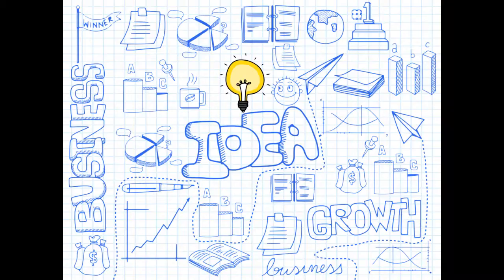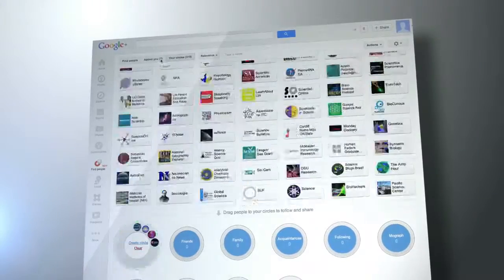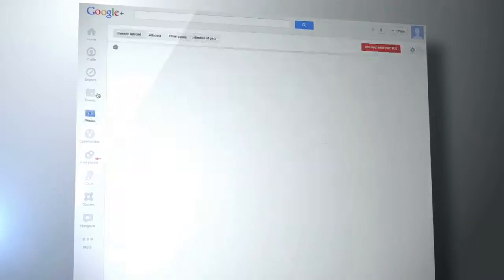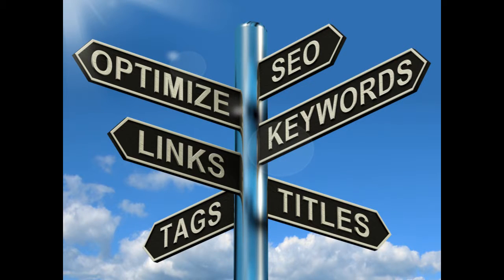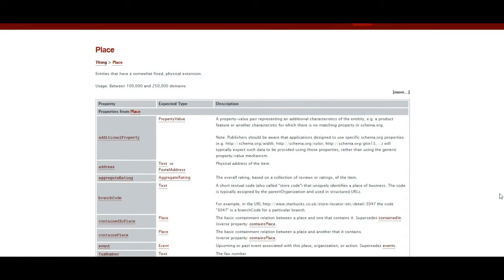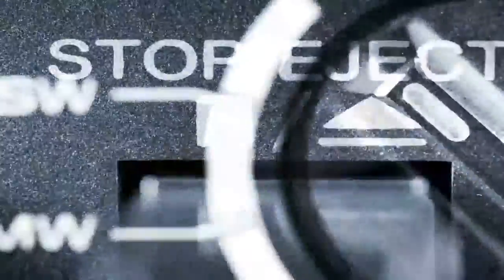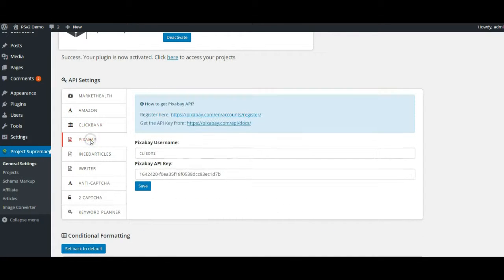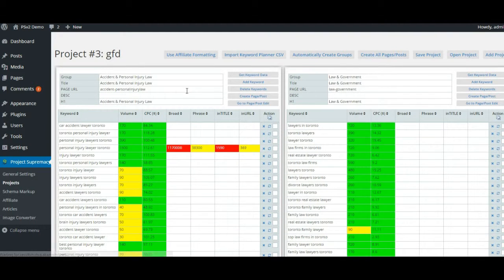The Best Schema Website Markup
Because it's best to have a tool automatically make sure your site is properly optimized for SEO in 2016 and beyond-- you should NOT do it on your own.

Luckily, with one WordPress plugin, you can do it all at the click of a button ...

Schema markup is code (semantic vocabulary) that you put on your website to help the search engines return more informative results for users. In other words, it helps the search engines understand what your website is all about.

It's one of those SEO innovations that will probably be with us for a long time. Schema markup, which is also know as structured data, is an essential thing if you want to grow your business or want to be in competition.

This kind of markup is very useful for ranking in Search engines. It can also be used to plan out your page or entire site for SEO purposes.

Structured data is too important to ignore at this point, and is supported by major search engines like Google, Bing, Yahoo, Yandex and more helping to identify what website pages are all about. The great thing about a schema markup is that you can decide what is important for your readers and what you would like to stand out. It can be used to mark up all kinds of items from products to events to recipes.

Most structured data can be built into page templates, making this a mostly automated process. In addition to improving relevancy, using structured data can add to the overall quality score of the domain and page.

However, implementing it can be an investment, and previously, webmasters may not have thought it worth the trouble.

More Information about Schema Markup:

How to Boost Your SEO by Using Schema Markup

Schema.org
Over 10 million sites use Schema.org to markup their web pages and email messages. Many applications from Google, Microsoft, Pinterest, Yandex and others ...
‎Schemas - ‎Getting Started - ‎Documentation - ‎About

Schema.org
Schema.org Type: OrganizationRole - A subclass of Role used to describe roles within organizations. ... item's identity. E.g. the URL of the item's Wikipedia page, Freebase page, or official website. ... Without Markup Microdata RDFa JSON-LD.

Adding schema.org microdata markup to your VIVO pages ...
Dec 4, 2014 - DuraSpace Wiki. Spaces ... Adding schema.org microdata markup to your VIVO pages. Skip to end of ... VIVO-928 - Add microdata markup to vitro-individua